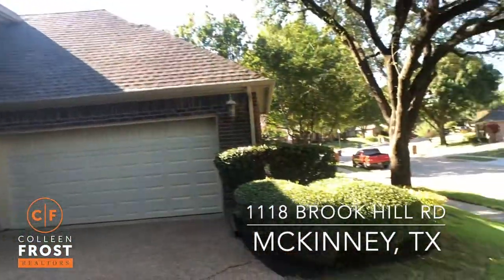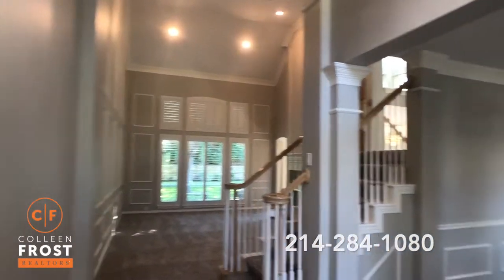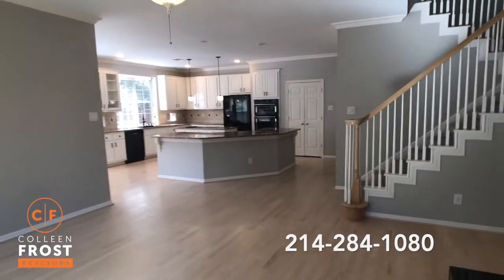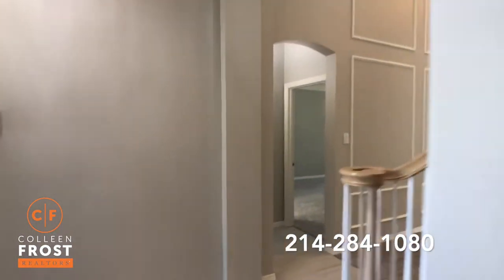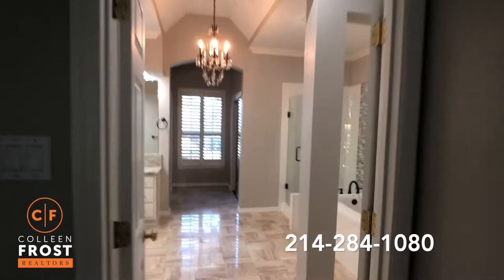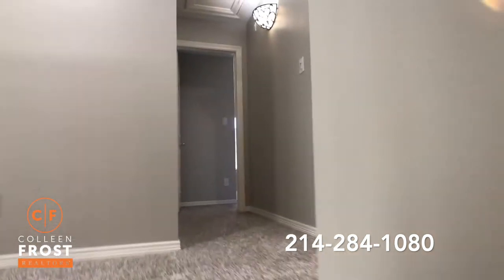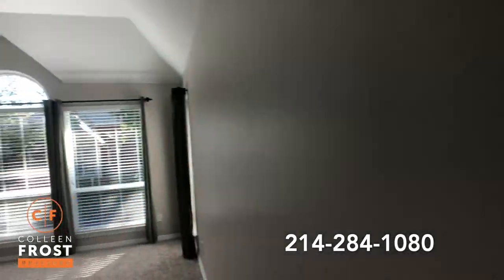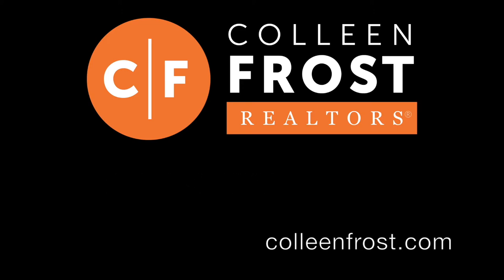POOF! IT’S GONE!®️ Exquisite updates! 1118 Brook Hill Rd McKinney, TX with Colleen Frost!